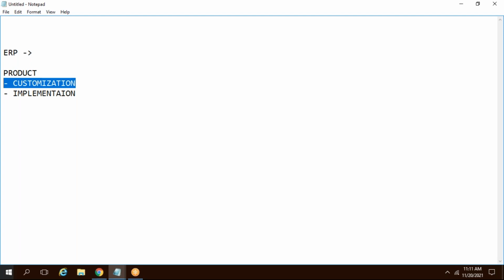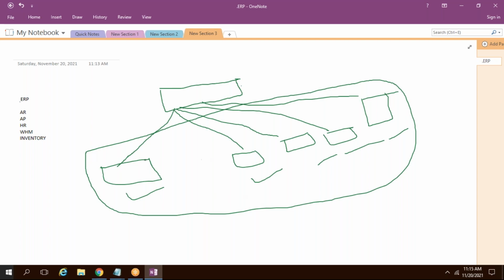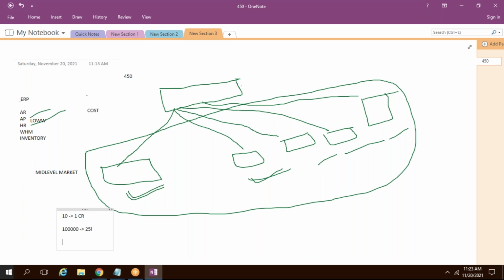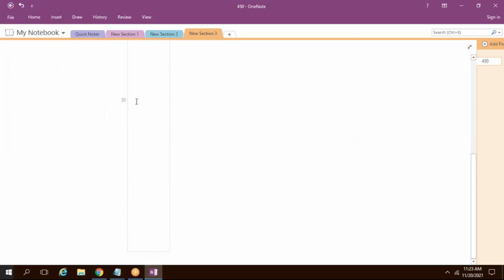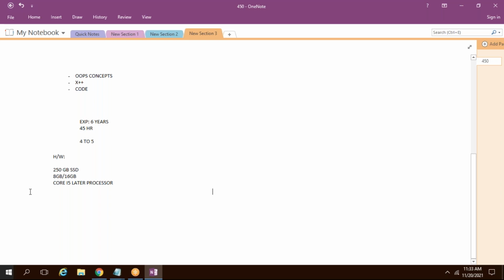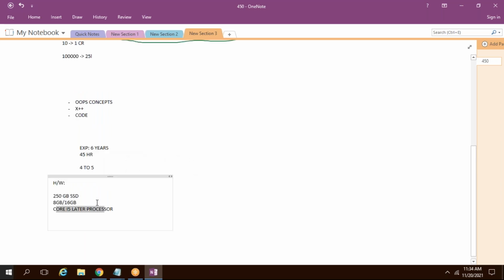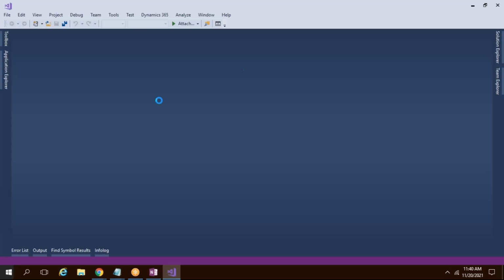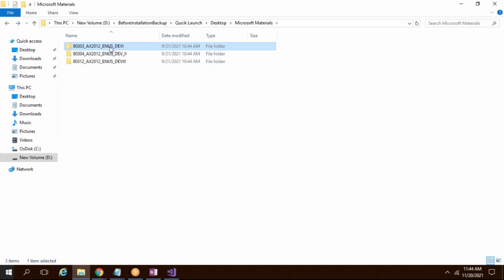D365 F&O Demo By AJ Technology On 20 11 2021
D365 Finance & Operations Technical